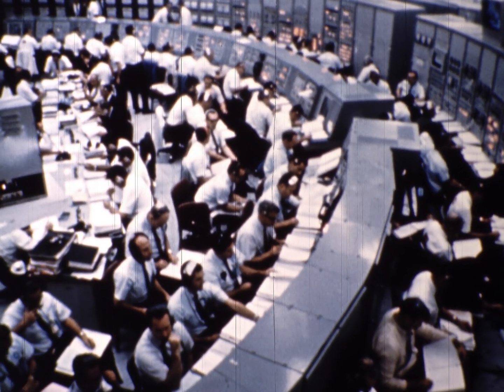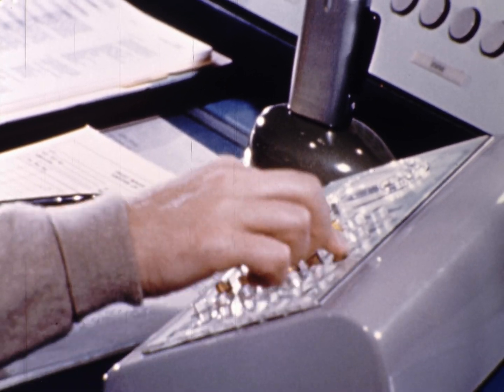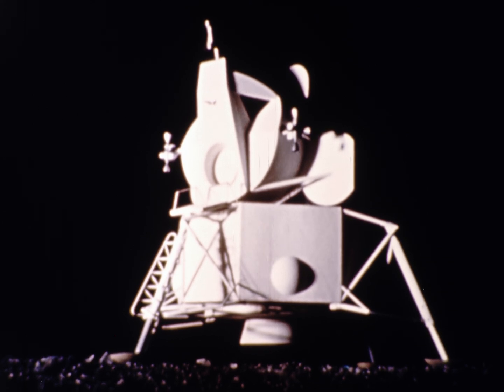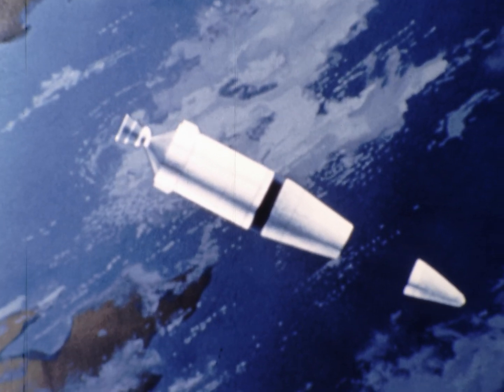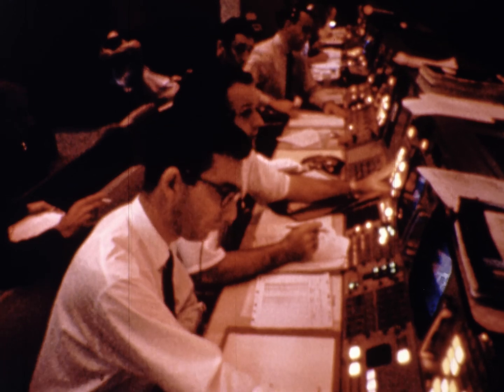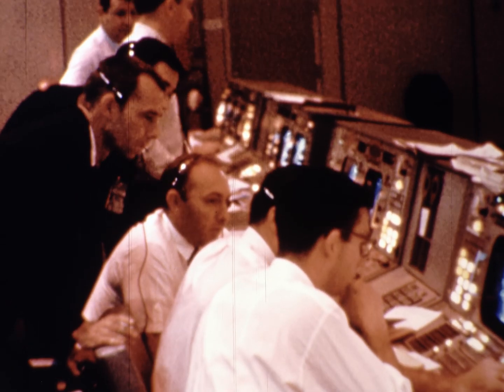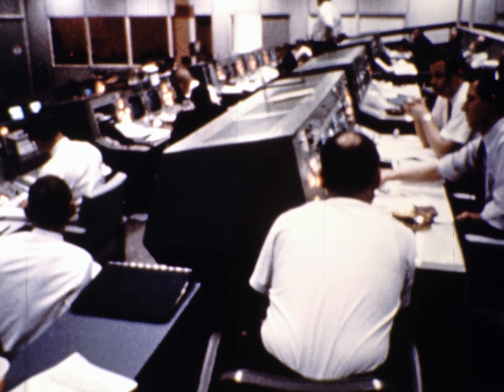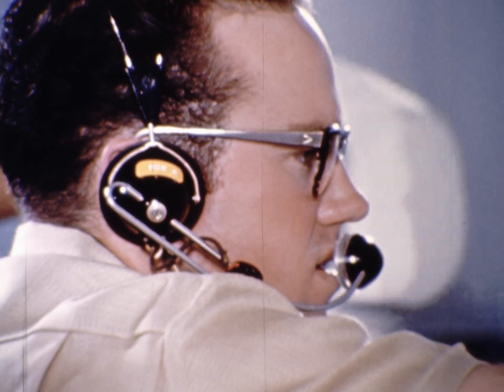Apollo 5 Mission - (2022 3 37)